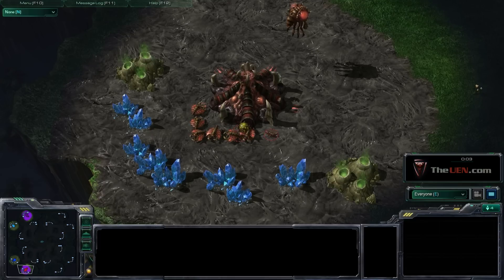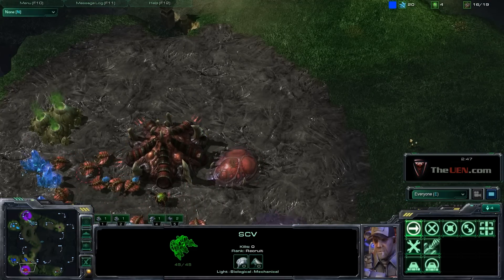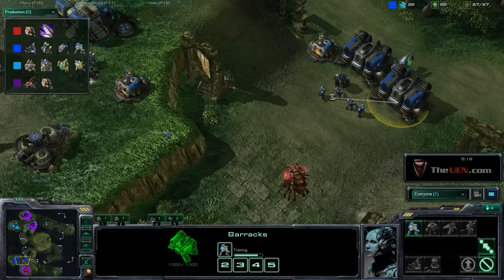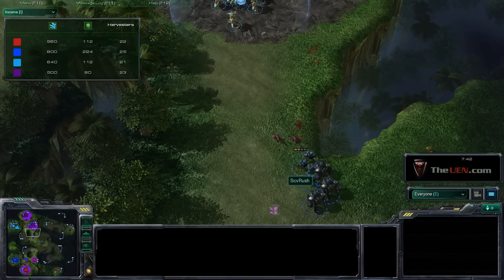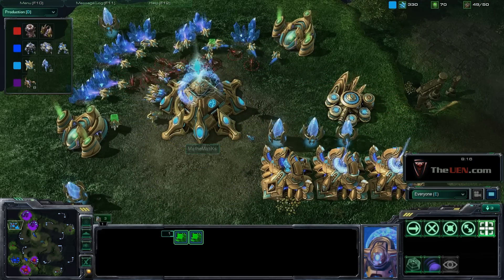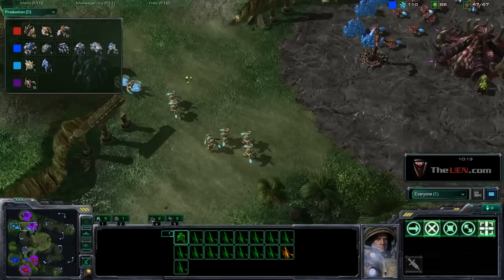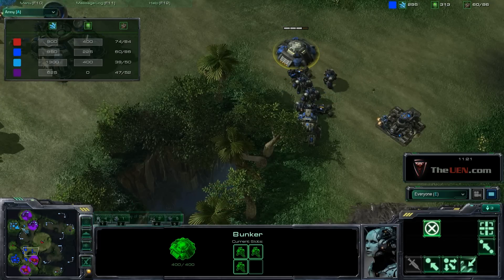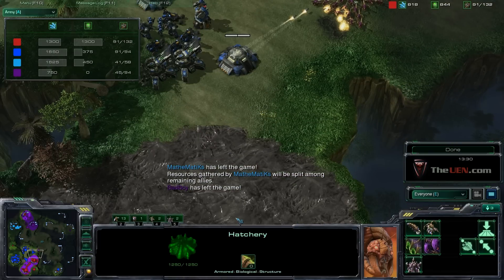Starcraft 2 Zerg commentary Aggressive zergling strategy in 2v2 game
Hey this is Onemanzerg giving you guys a Starcraft 2 commentary on zergling harassment. Today we are going to be showing you guys a 2v2 game on tempest with Scvrush in a League Diamond team match up. for more information.

Zergling strategy
1. Scout the enemy player and find out exactly where are his defense and choke
2. Flank him with your teammate or if he is out of position, send your zerglings to his mineral lines and attack
3. Avoid direct confrontation because zerglings are quite fragile.